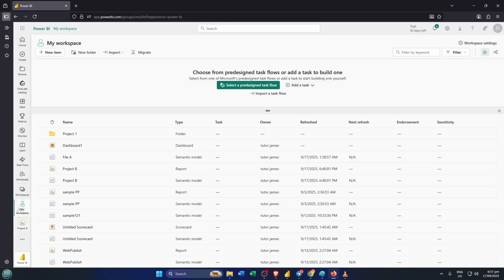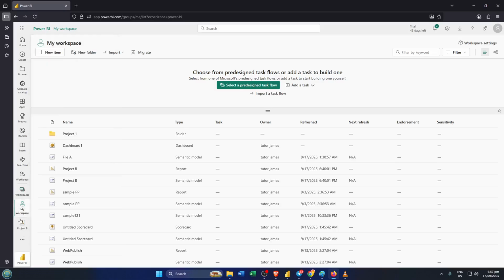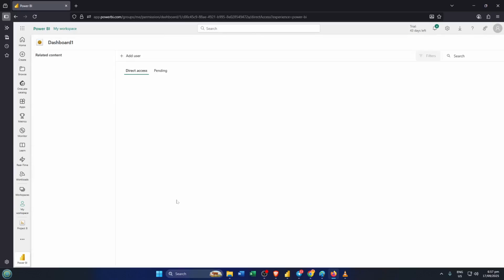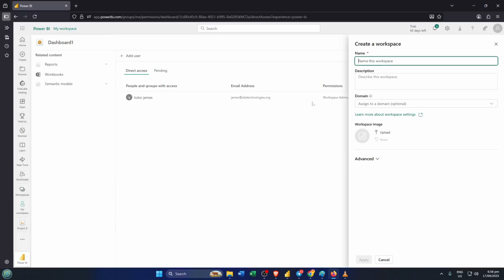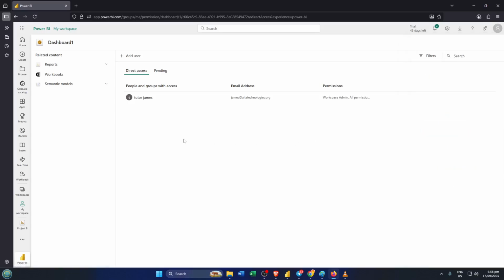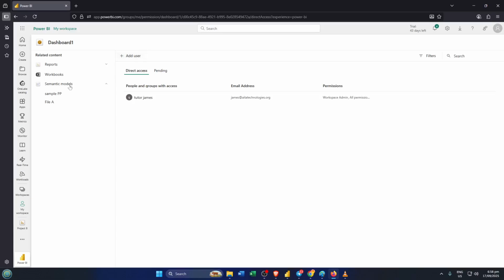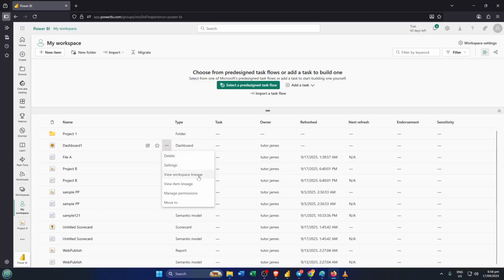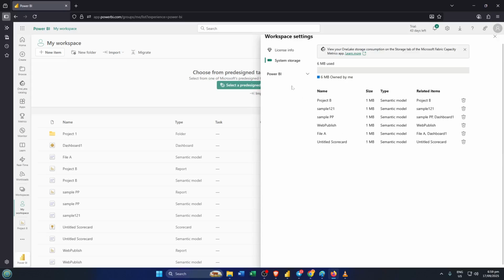How to Use Workspaces in Power BI [Step by Step for Beginners]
Want to organize and manage your Power BI content? In this tutorial, you'll learn how to use workspaces to organize reports, dashboards, datasets, and collaborate with others.

In this video, you'll learn how to:

✅ Create a workspace
✅ Add members
✅ Assign workspace roles
✅ Manage reports and dashboards
✅ Organize your Power BI content

To use workspaces in Power BI, create or open a workspace and add the reports, dashboards, and other content you want to manage. You can also invite team members and assign roles to control what they can access and edit.